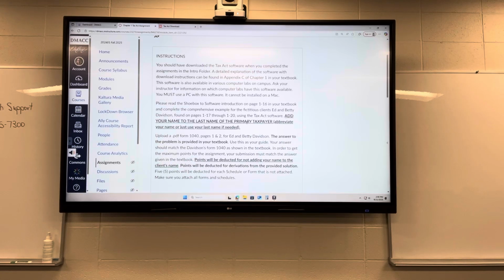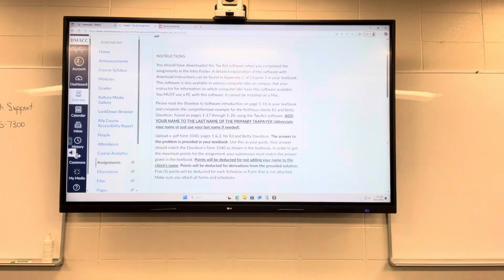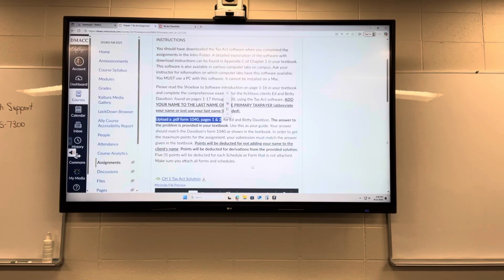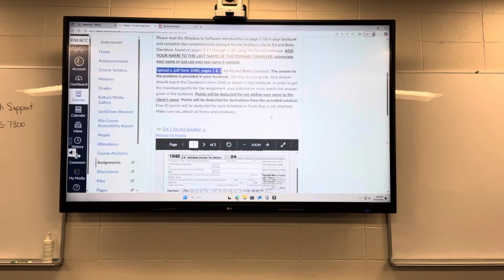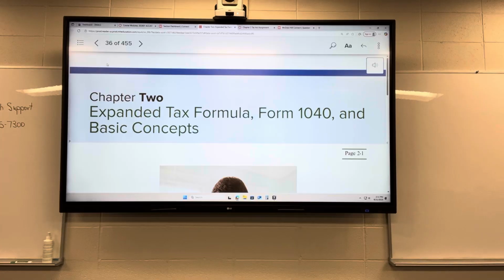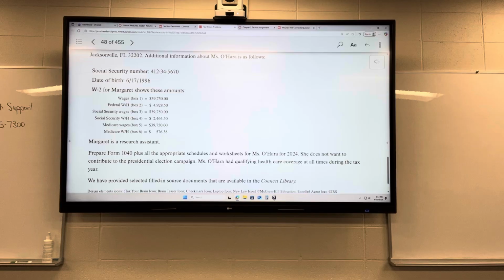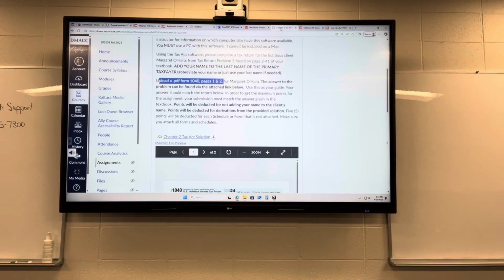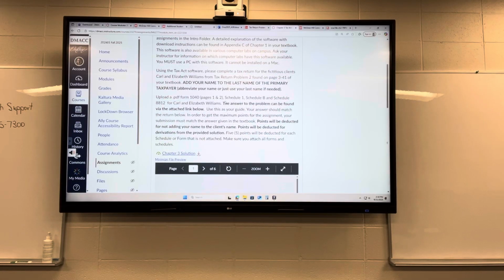Income Tax Accounting, Fall 2025, Tax Act, getting started, part 2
Income Tax Accounting, Fall 2025, Tax Act, getting started, part 1